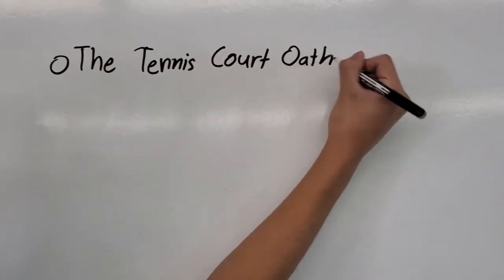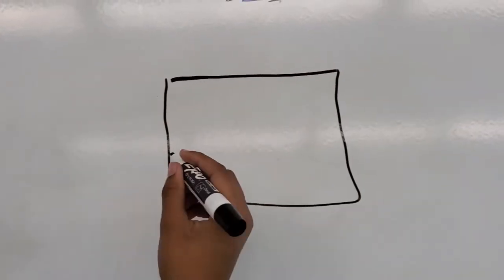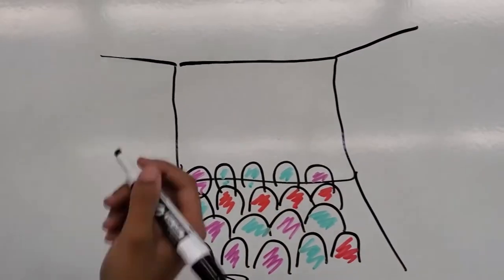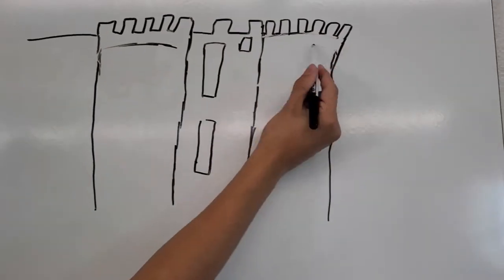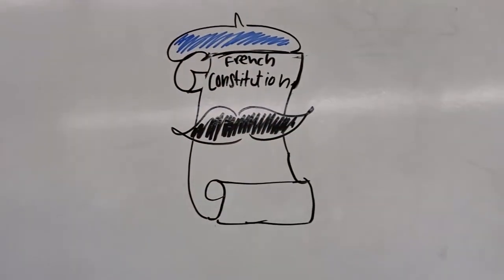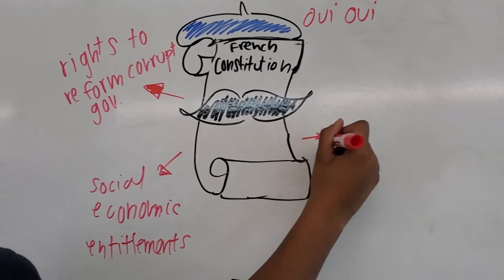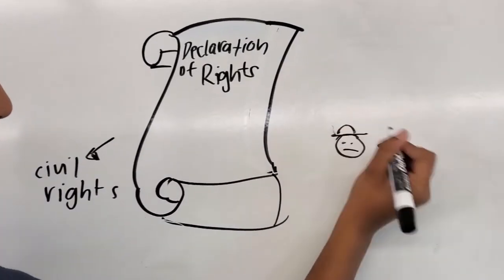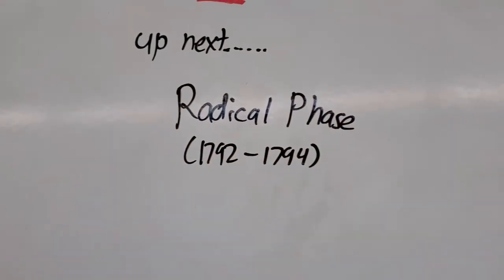#1 Moderate Phase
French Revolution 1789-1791